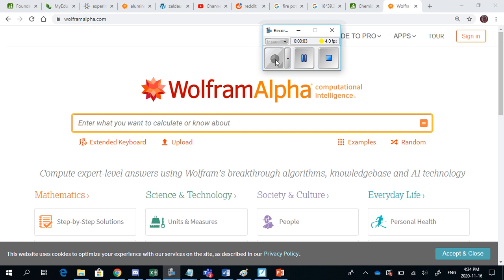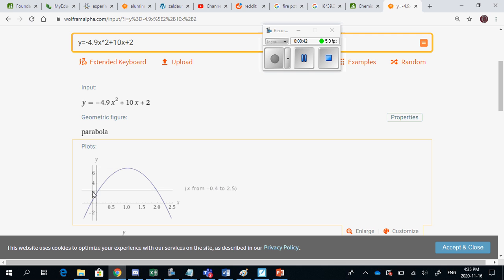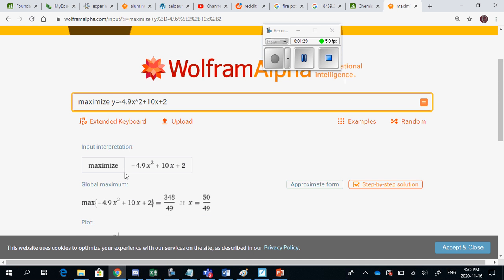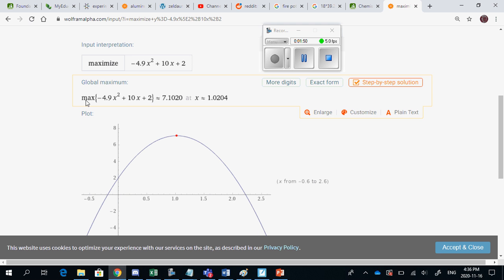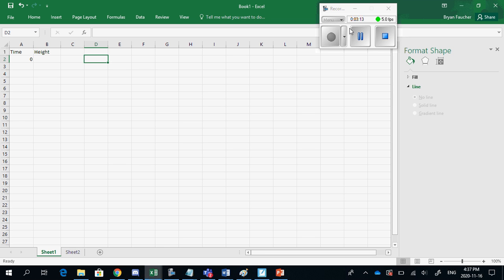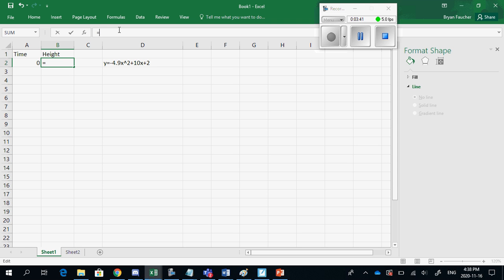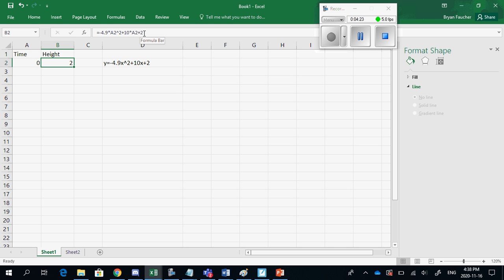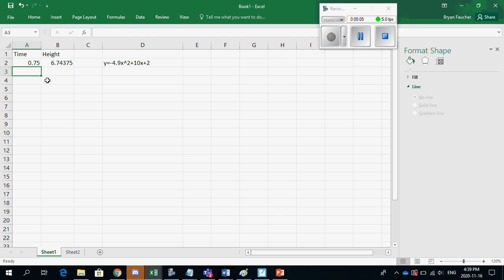Using Fit Equations to Solve Problems